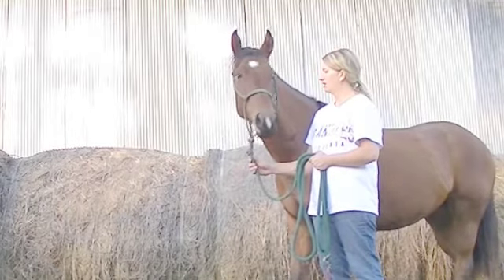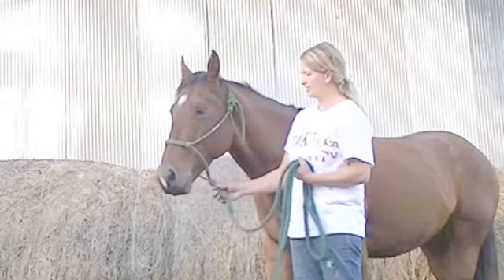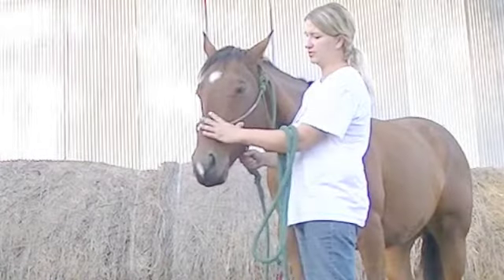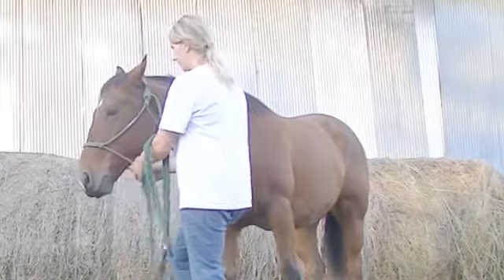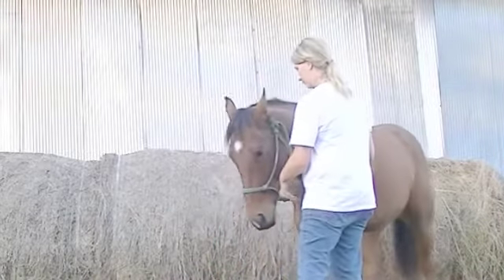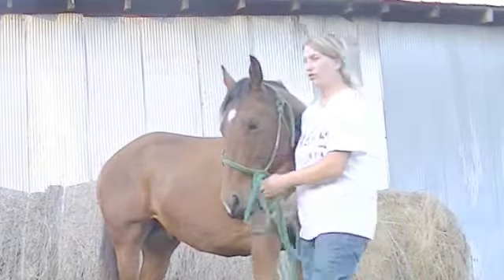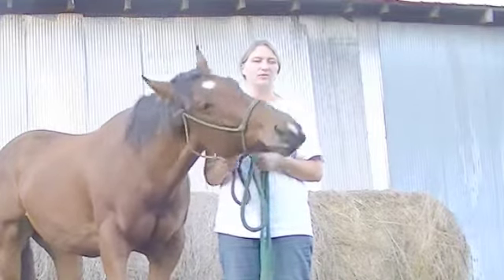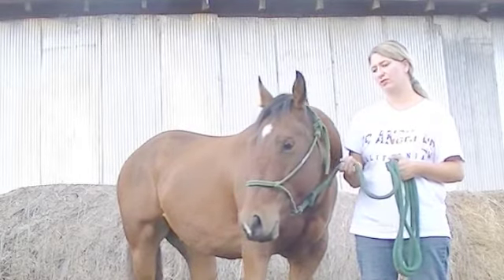Teaching the Head Down Doese Horsemanship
Teaching your horse to give his head can be a very valuable and simple thing to teach him!

Facebook at Doese Horsemanship.